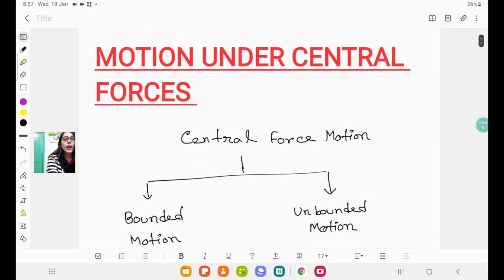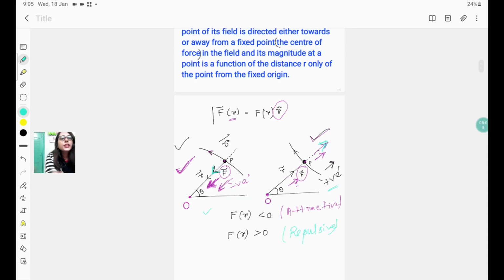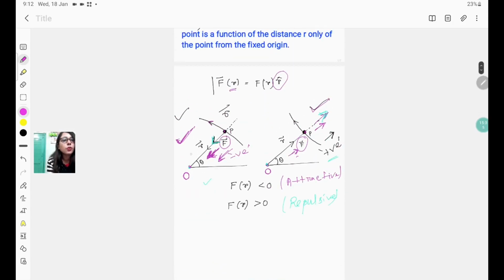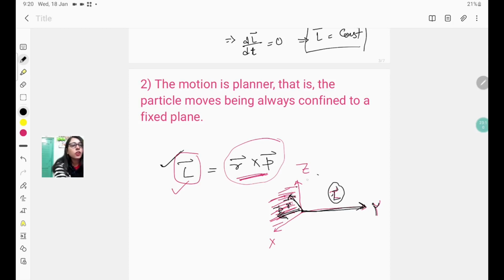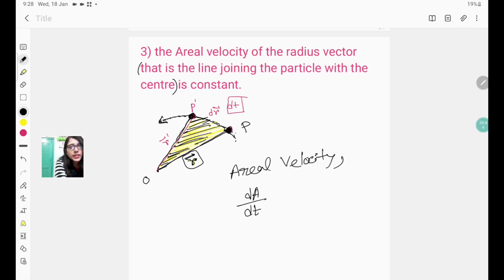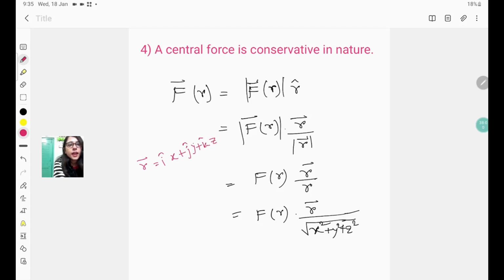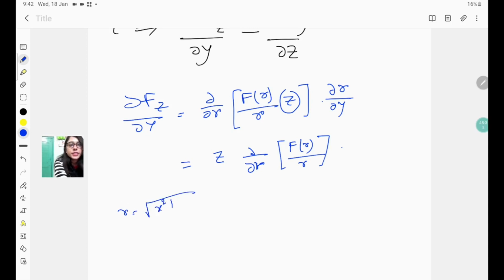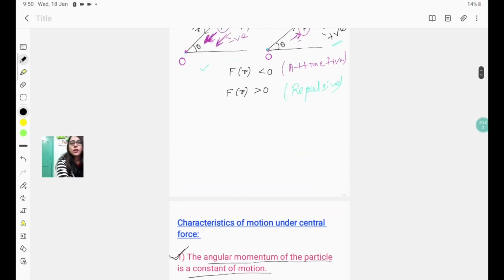Central force motion|Characteristics of Central force explained|Areal velocity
In this video the full concept of Central force motion is explained. Every characteristics of this force is explained with proof. This video will be beneficial for concept overview.